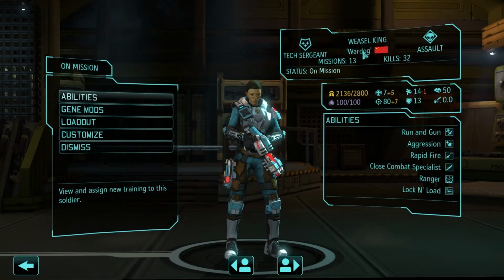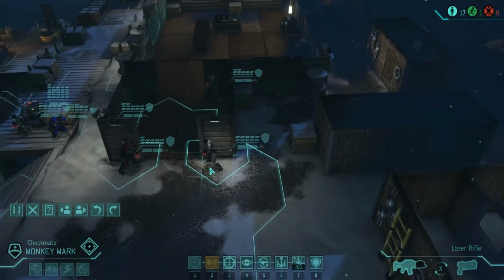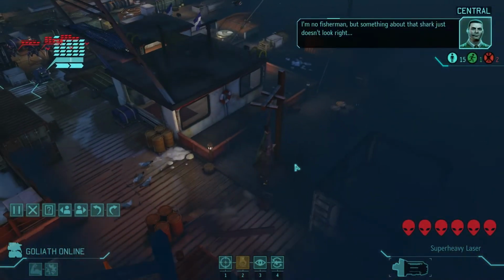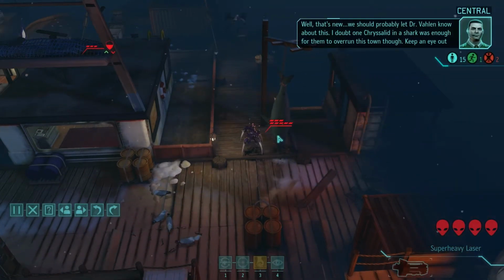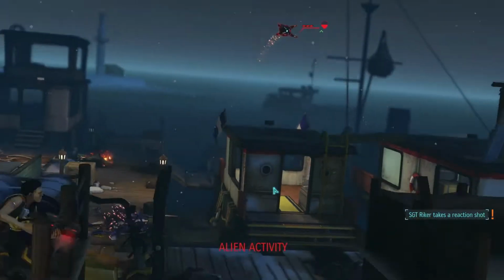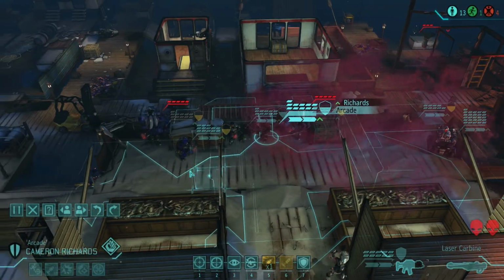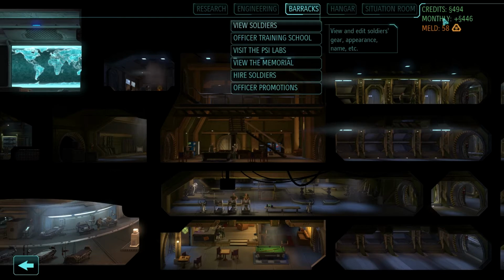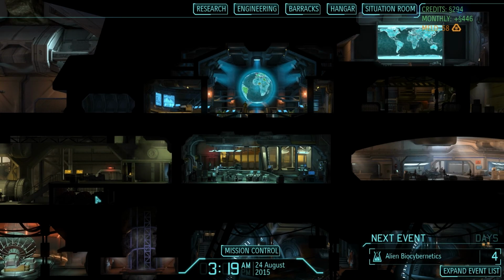56. Let's Play XCOM: Long War - Not so terrifiying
Time for another Terror mission boys and girls, we're bringing our pet shiv with us to help out, hopefully the aliens don't mind ;)